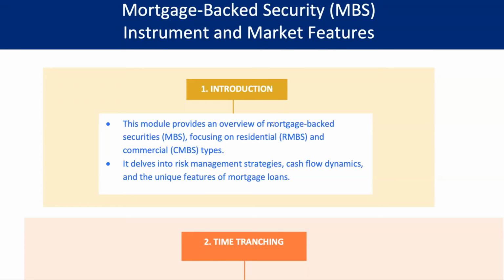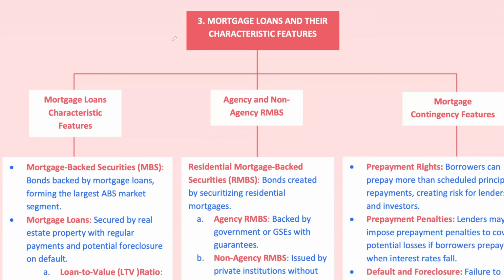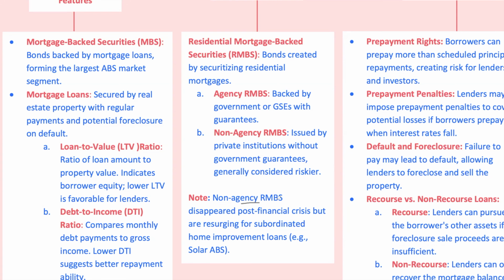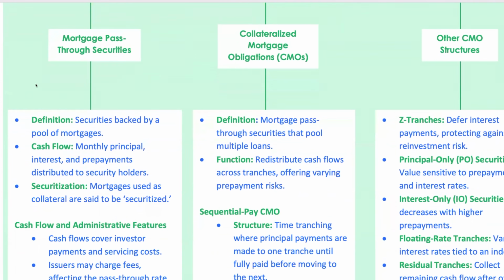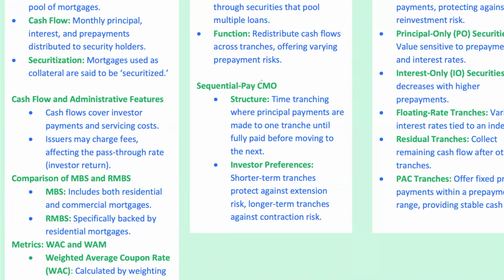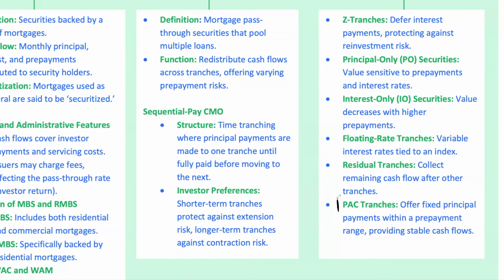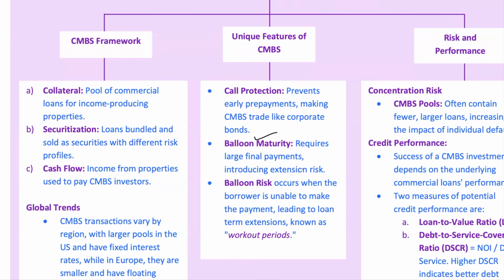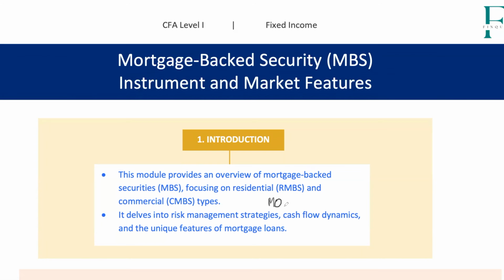Mortgage-Backed Security (MBS) Instrument - Module 19 – FIXED INCOME–CFA® Level I 2026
💸 Fixed Income = Not Just Bonds. It’s How the Game Works.

Yield curves, duration traps, callable bonds... Fixed Income isn’t boring—it’s the engine room of finance. If you can master this, you’re already ahead. Let FinQuiz walk you through it—minus the confusion.

📖 Stanley Notes – Deep explanations of bond math, risks, structures, and cash flow logic 🧠

📐 Formula Sheet – YTM, duration, PV calculations—clean, visual, and test-day ready

🎯 Question Bank – Practice with real-style bond Qs that challenge your timing and logic

⏱️ Mock Exams – Simulate full-length exams packed with fixed income tricks and traps

🚀 Go Premium – Unlock all tools + get a crystal-clear path through the bond jungle

Enhance your knowledge of Mortgage-Backed Securities (MBS) with this comprehensive overview of Module 19 in the Fixed Income section for the CFA® Level I 2025 exam. Discover how MBS instruments are structured, the role of mortgage pass-through securities, and the importance of prepayment risk in determining valuation. We'll explore the collateral backing these securities, how interest rate changes can influence extension risk, and best practices for risk assessment. Ideal for CFA Level 1 candidates, this session provides practical study tips and exam preparation strategies, empowering you to excel in the investment analysis portion of your journey toward becoming a Chartered Financial Analyst.